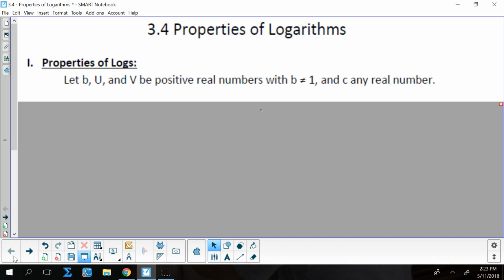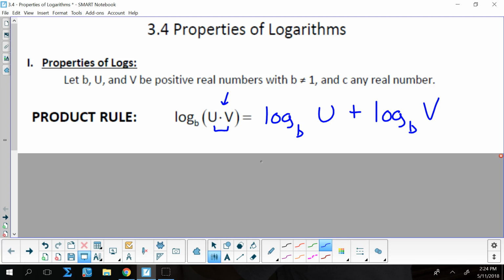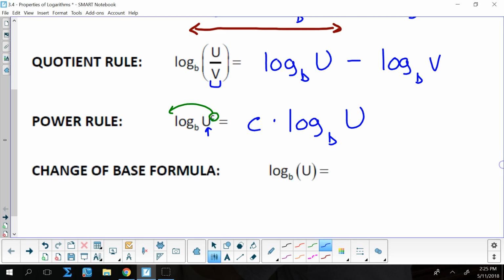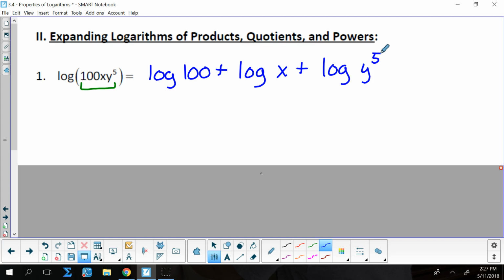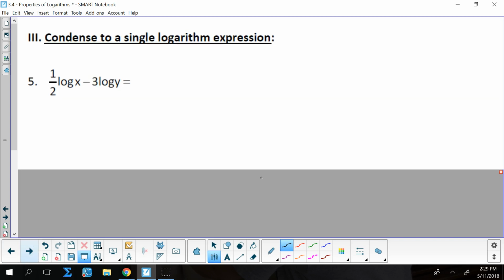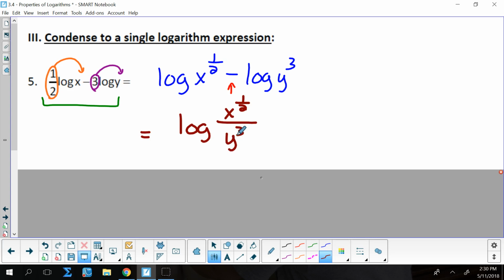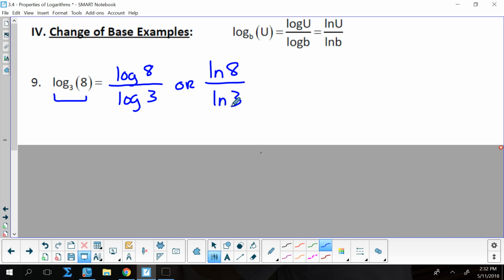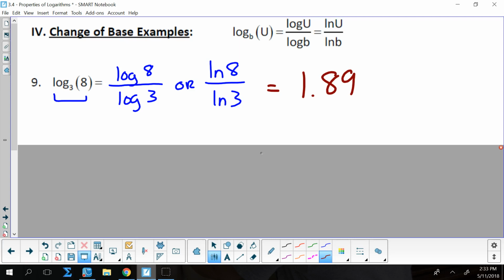FLIP VIDEO May 11